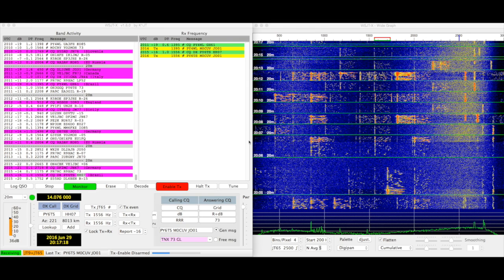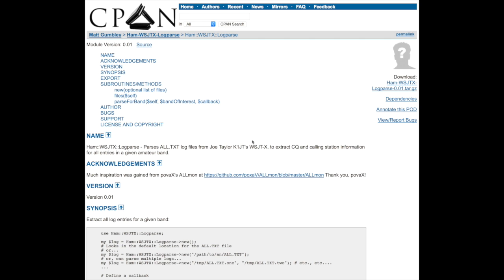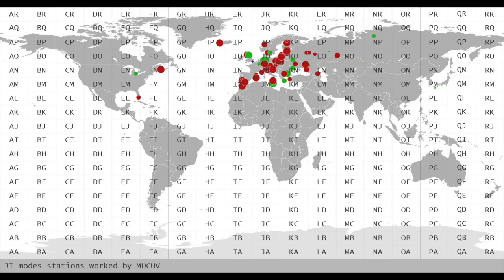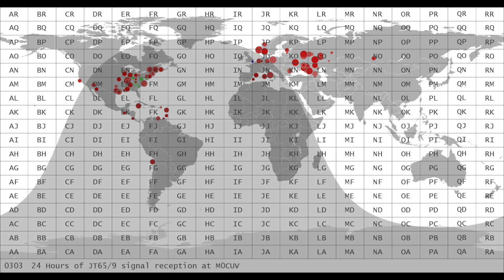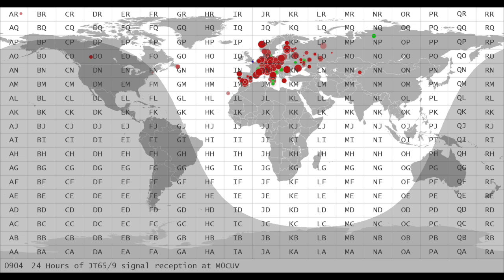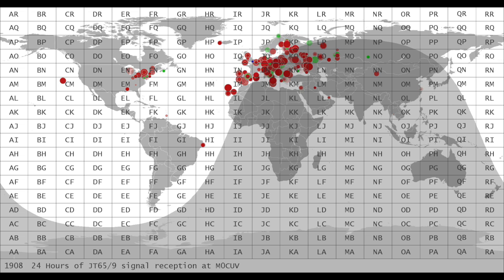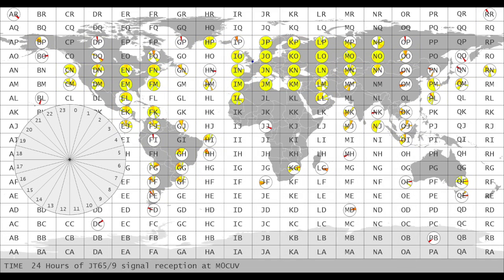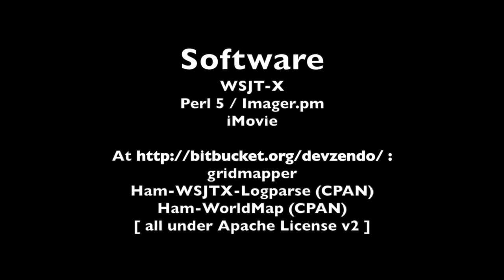24 hours of JT signal reception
This video shows which stations can be received using the JT65 and JT9 digital modes throughout 24 hours on 20m/14MHz, & how propagation changes during the day.